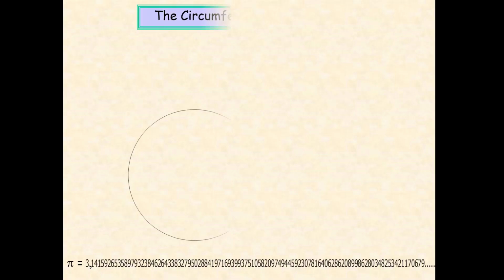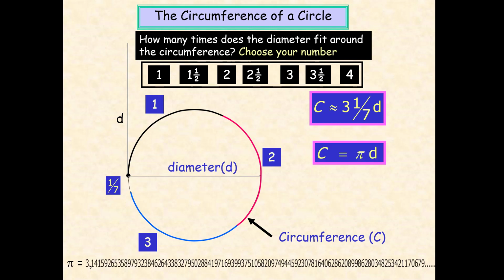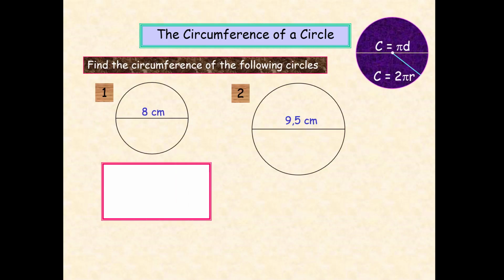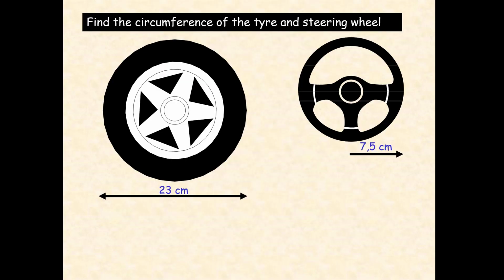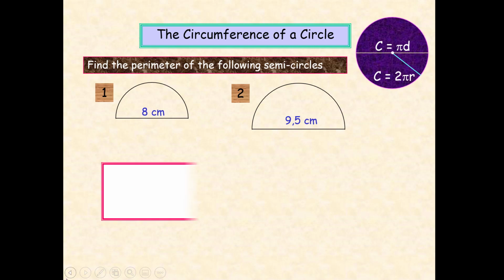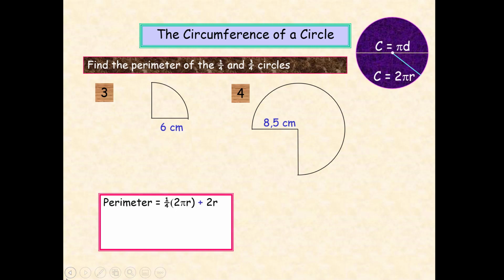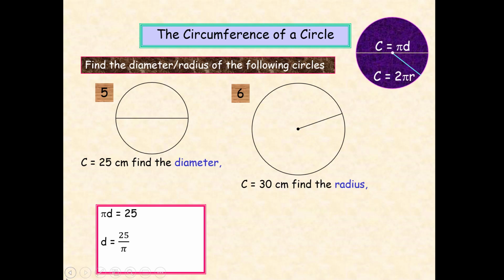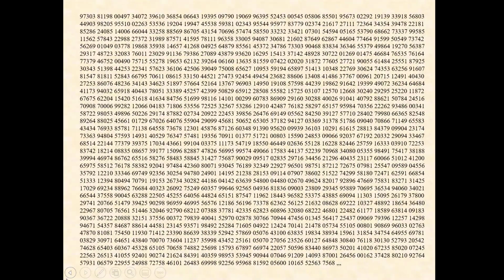Circumference of a circle